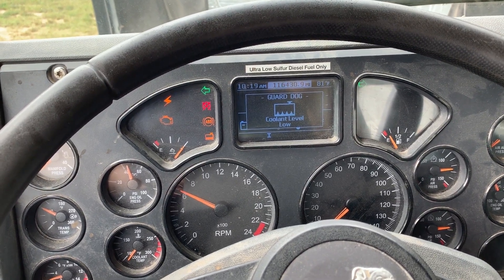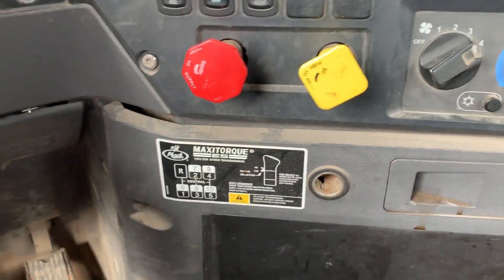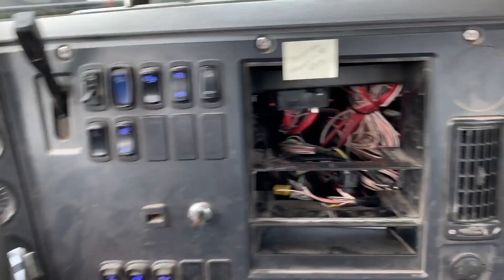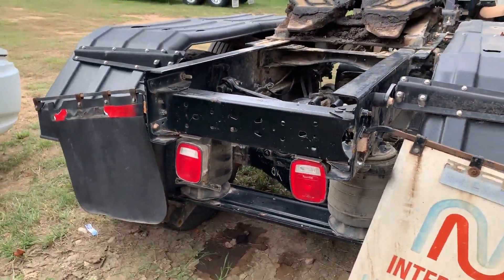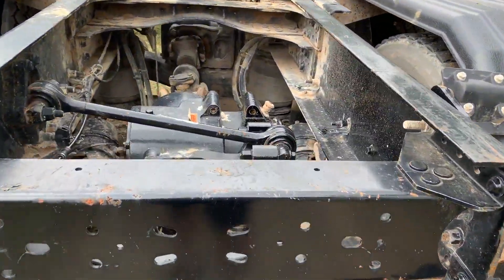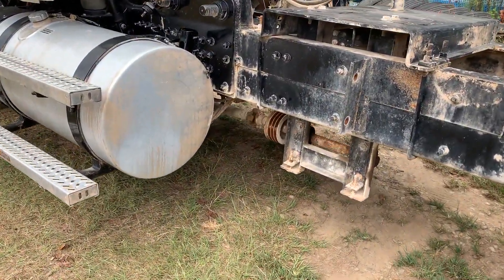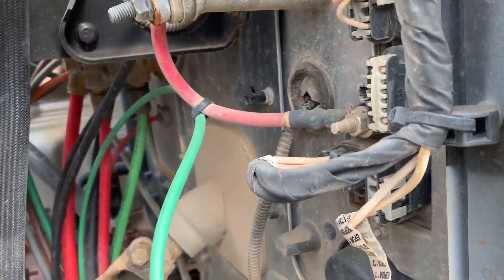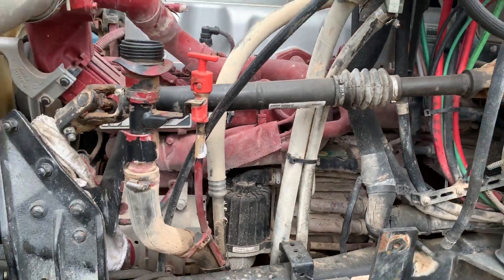2016 MACK GRANITE GU713 For Sale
Title: 2016 MACK GRANITE GU713 For Sale